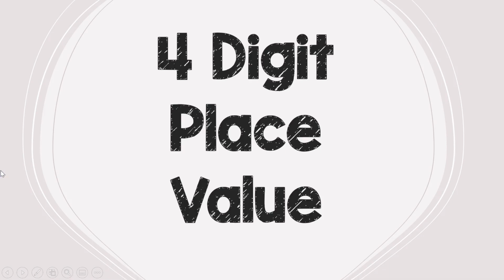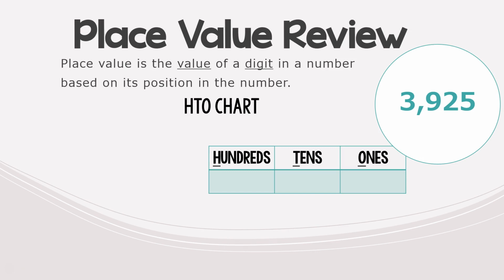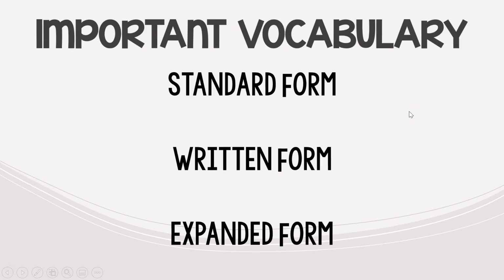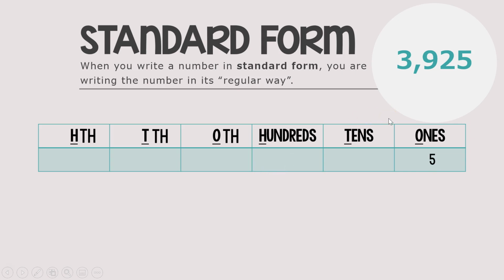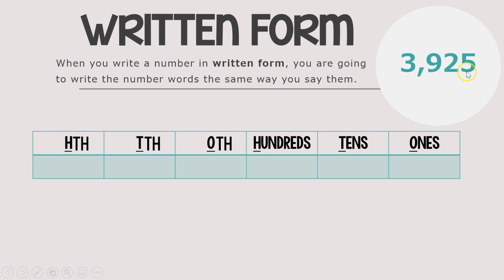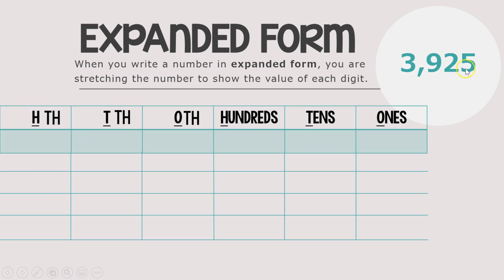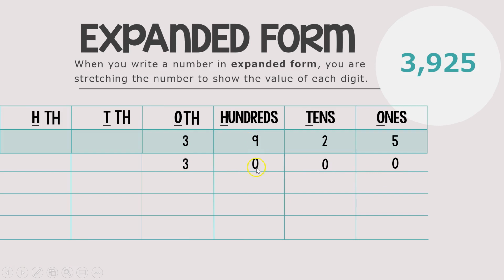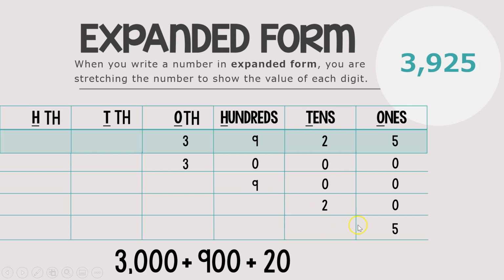4-Digit Place Value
Students learn about the forms of 4-digit numbers in this video.